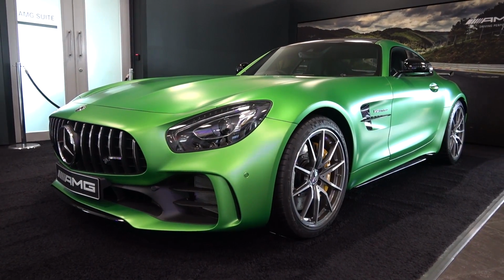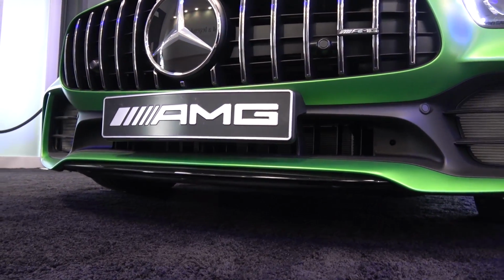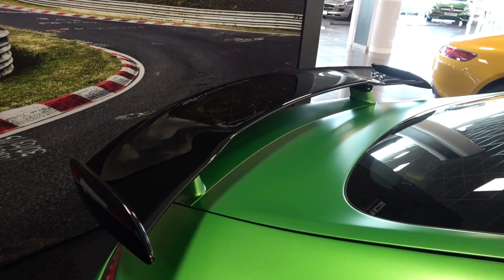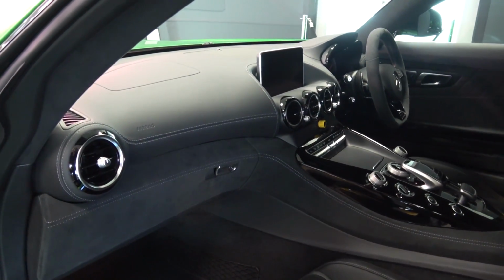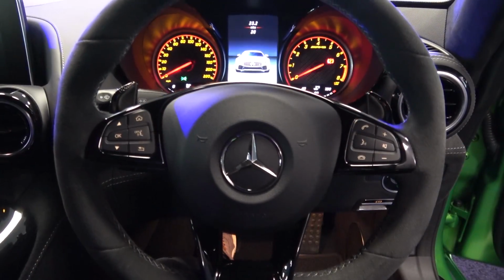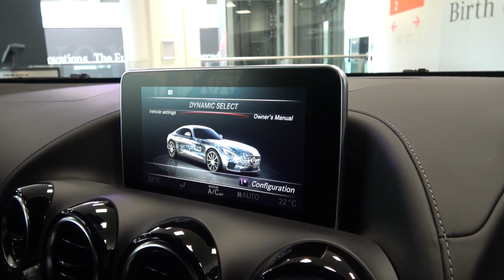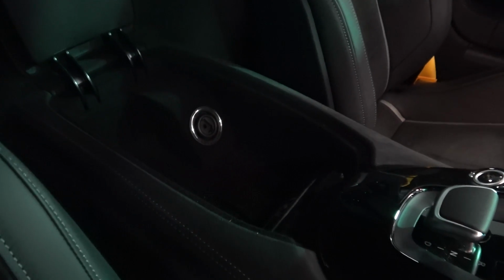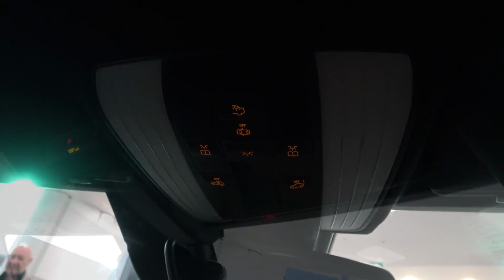2017 Mercedes AMG GT R: In-Depth Exterior and Interior Tour!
A full exterior and interior tour of the new AMG GT R!

I need to say a huge thanks to Mercedes-Benz World, Brooklands for allowing me to film this stunning AMG GTR.

*This is the pre-production model used on Top Gear etc*

Thanks!